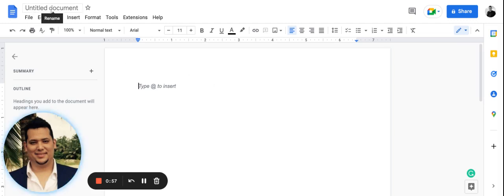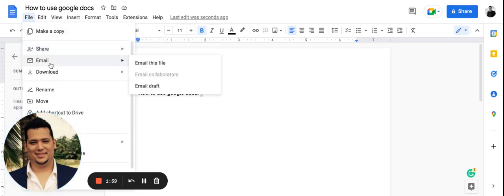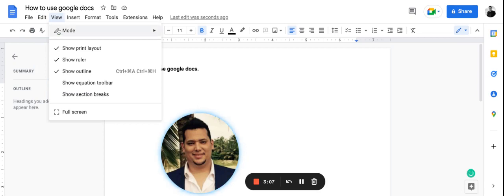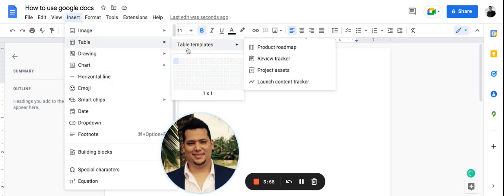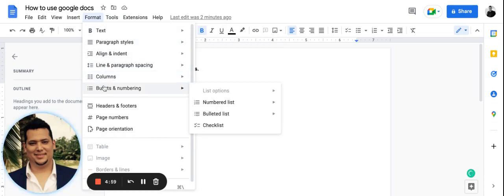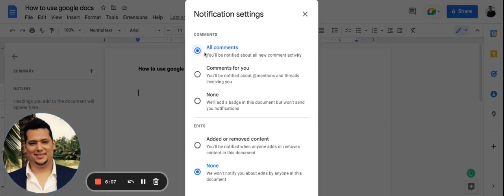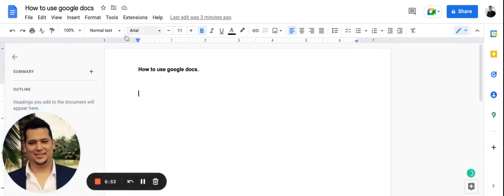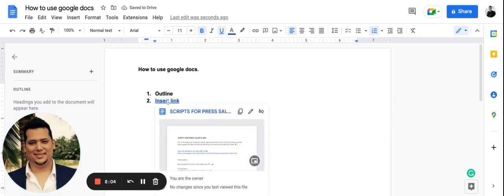How to Use Google Docs - Beginner's Guide 2023-2024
Google docs is a free word processor from Google.  Google Docs doesn't require the installation of software on your computer.  You can use Google Docs on your internet browser at docs.google.com

There is also an app available for iOS and Android for Google Docs.

Another way to access google docs is from google drive.  When you create a Google account, you automatically get google drive.  All google docs, google sheets, google forms, and google slides are stored inside of that Google Drive.

If you are new to Google Drive and Google web products, check out the video on How to Use Google Drive for beginners:

You can start with a blank document or you can choose from a Google Docs template.

After creating a new Google Docs file, you should name the file.  By default, it is called an untitled document.

After naming it, you should move it to the folder inside of your Google drive by using the folder icon.

You can use Google Docs to collaborate with other people, on the same document at the same time.
When starting on a document, you can have it in editing mode.

Next, you can style your document using different fonts, font sizes, and font colors.

In this video, we will cover the following:

Spelling and grammar check
word count
Inserting images
Inserting header or footer
Inserting links
Explore option
Sharing a file/collaboration
Downloading a file
Printing